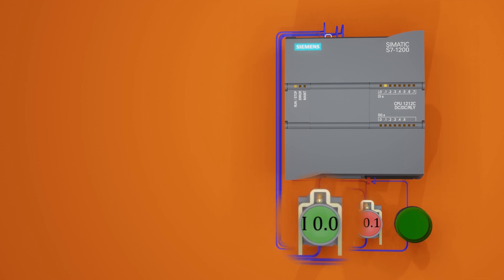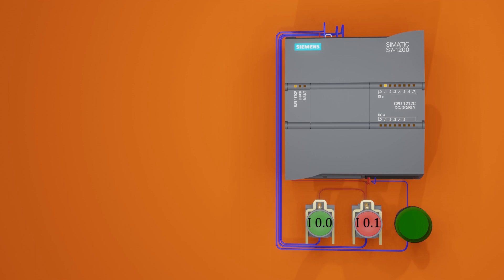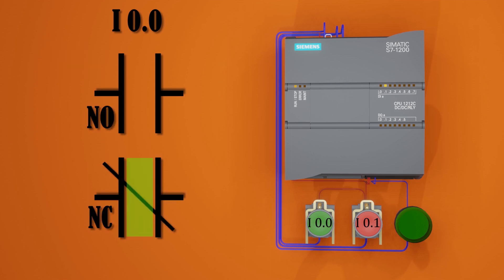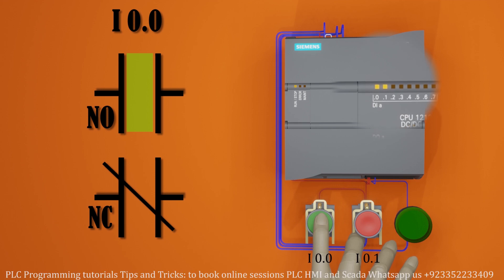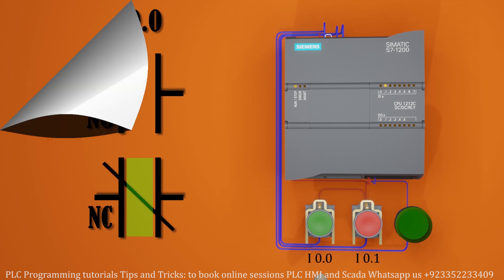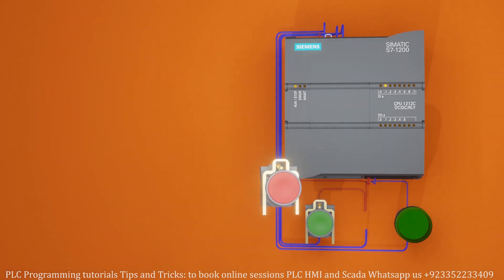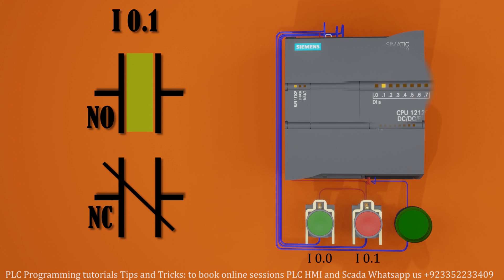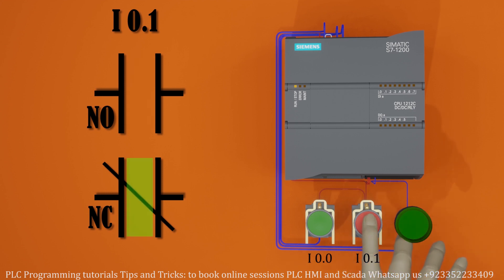normal open and normal close contacts in the Ladder logic explained